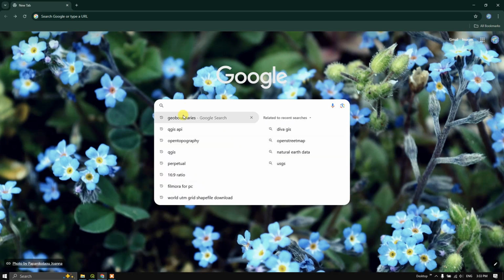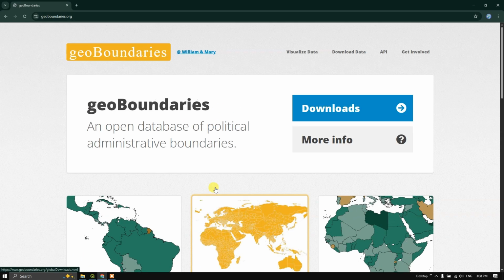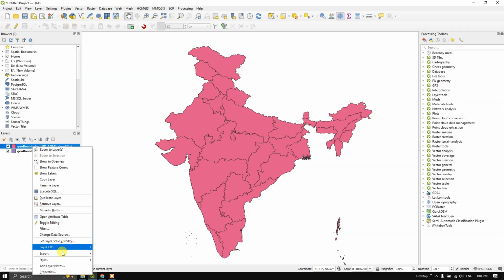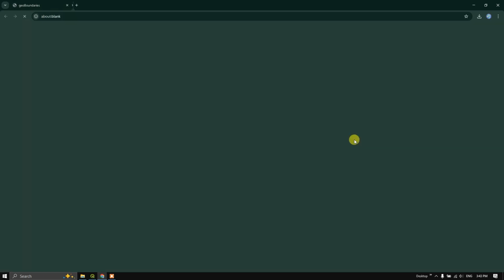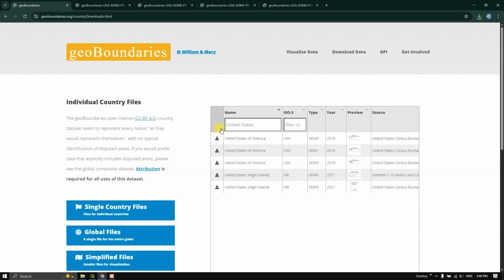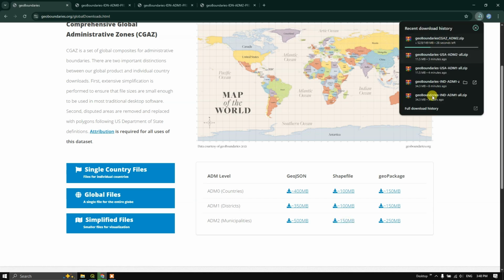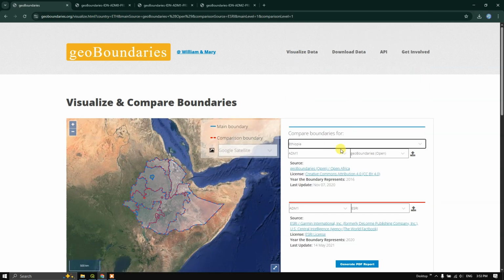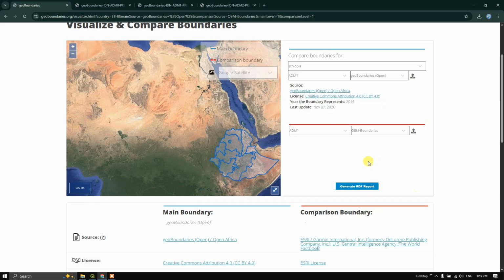Download Free Country Level Boundary Data from GeoBoundaries website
Learn how to download free country-level and global administrative boundary shapefiles using the GeoBoundaries website. In this step-by-step GIS tutorial, I’ll guide you through accessing the GeoBoundaries platform, selecting individual country boundaries, and downloading complete world boundary datasets for use in QGIS or any GIS software.

Perfect for GIS beginners, students, and professionals looking for clean, open-source shapefile data for mapping and analysis.
📌 Topics Covered:
1. Overview of GeoBoundaries website
2. Downloading individual country shapefiles
3. Downloading full world boundaries

About:
Built by the community and William & Mary geoLab, the geoBoundaries Global Database of Political Administrative Boundaries Database is an online, open license (CC BY 4.0) resource of information on administrative boundaries (i.e., state, county) for every country in the world. Since 2016, we have tracked approximately 1 million boundaries within over 200 entities, including all UN member states. All boundaries are available to view or download in common file formats; the only requirement for use is acknowledgement.

00:00 – Introduction
00:13 – Exploring the geoBoundaries Website & Overview
01:34 – Step-by-Step Downloading Process
01:39 – Download Individual Country Boundary Shapefile
06:16 – Download World Boundary Shapefile